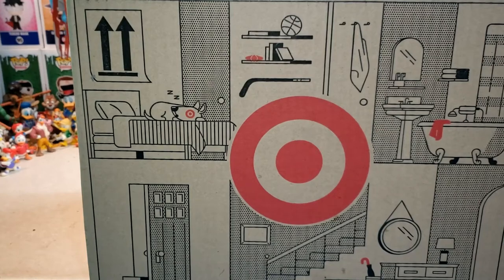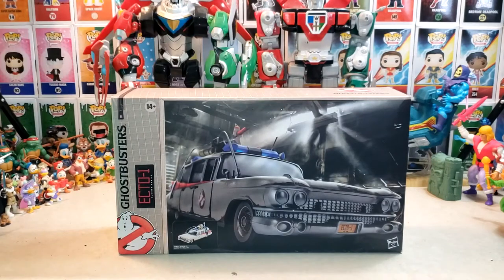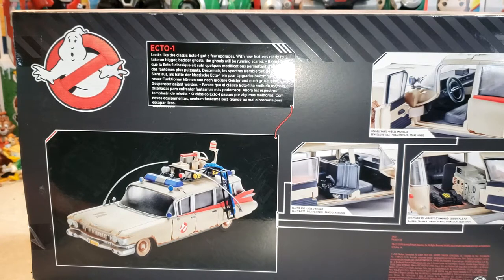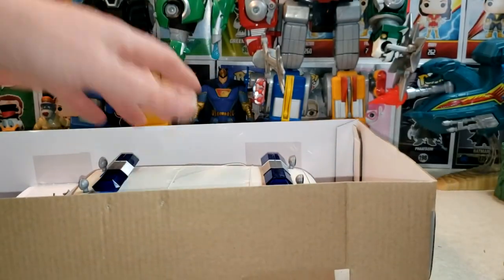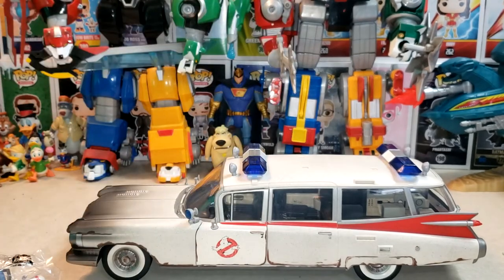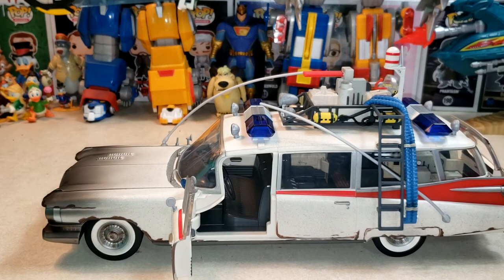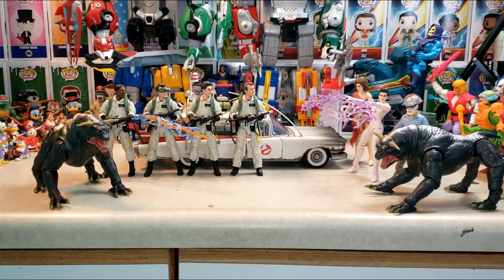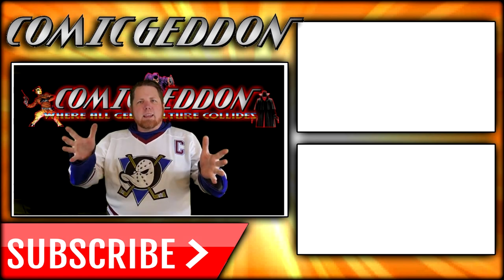Hasbro Ghostbusters Plasma Series Ecto-1 Unboxing | Target Exclusive